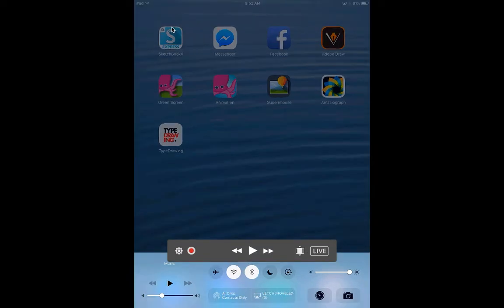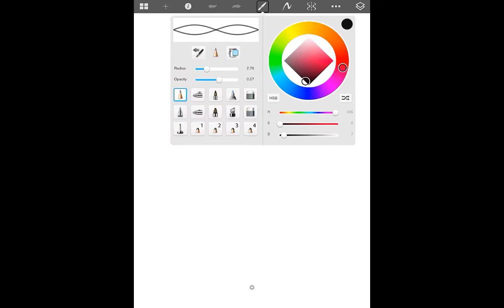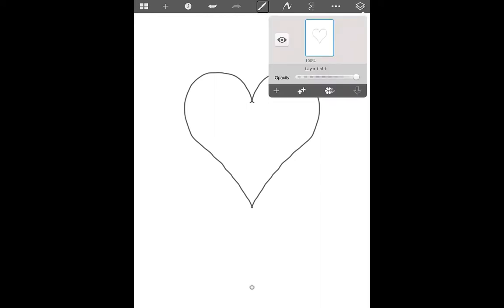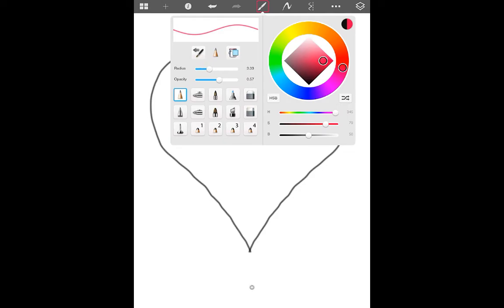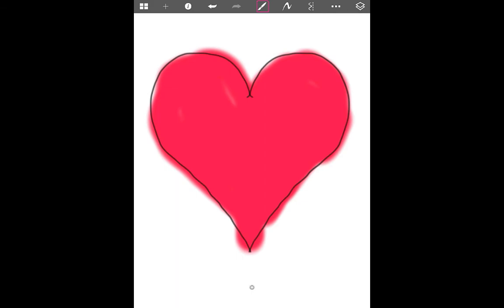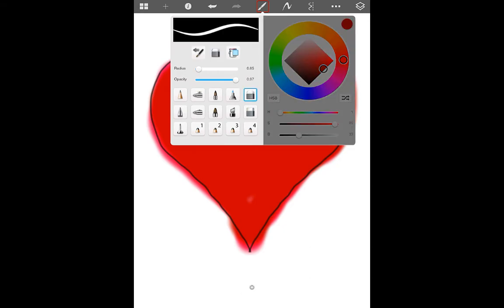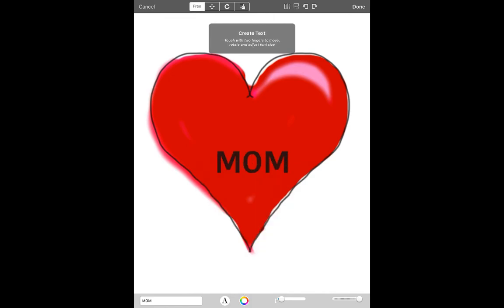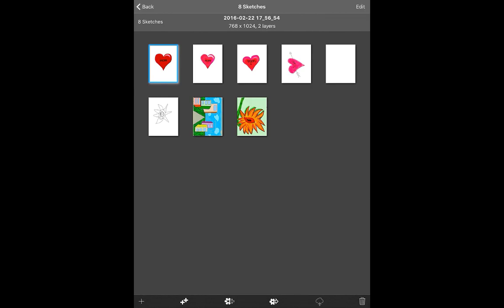Tutorial for Digital Tattoos using SketchbookX